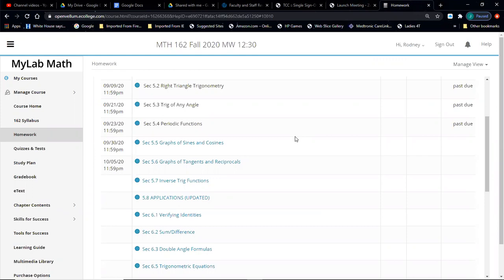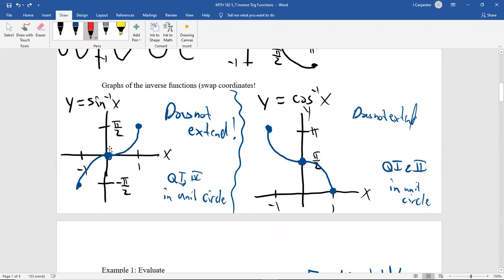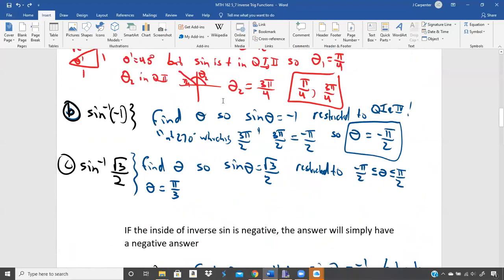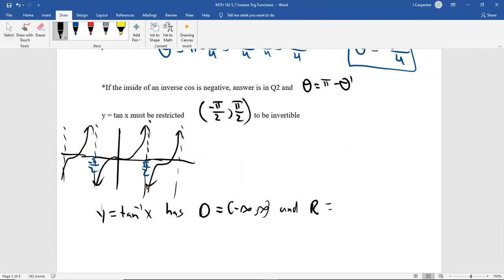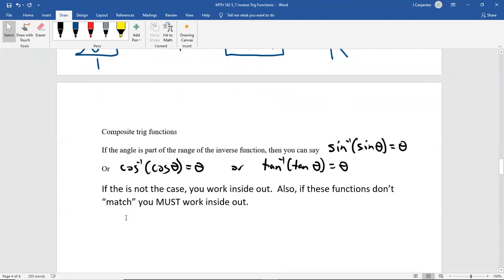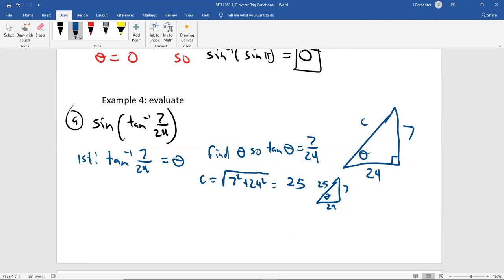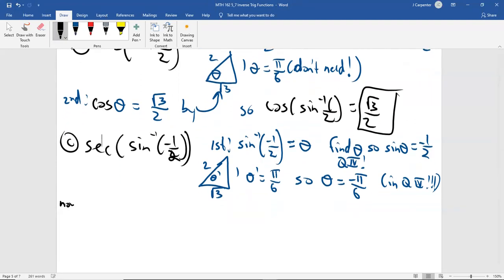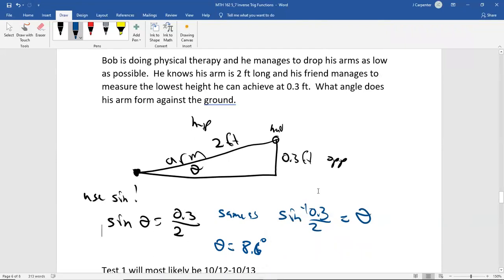MTH 162 9/30/20 Lecture 5.7